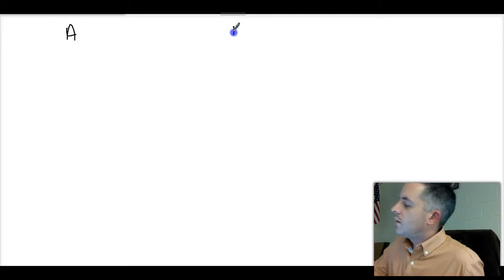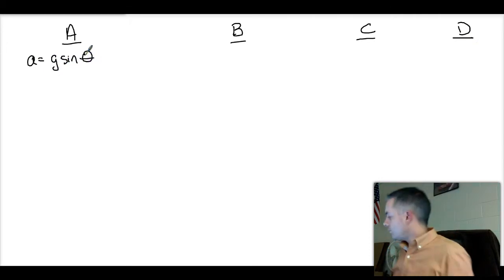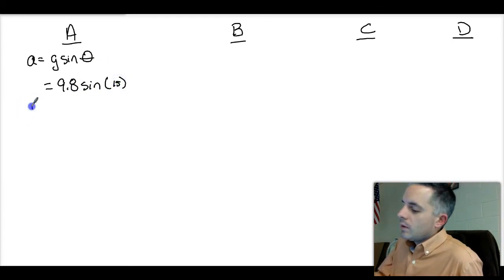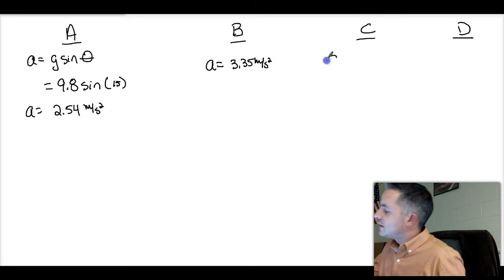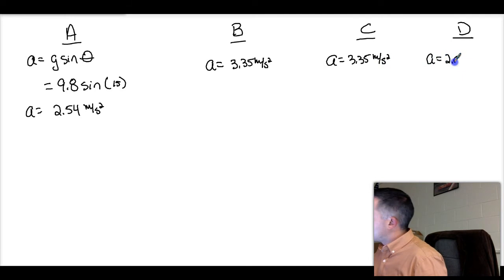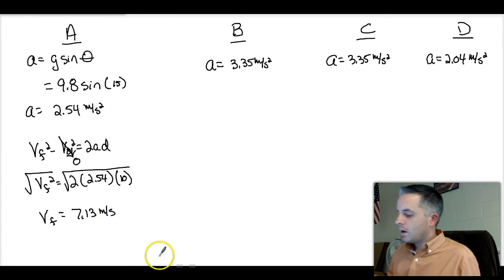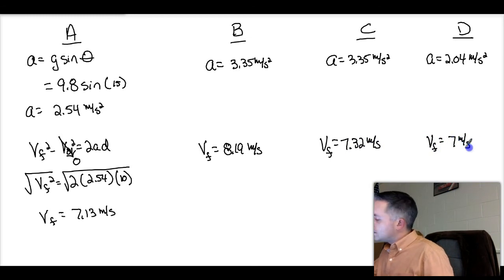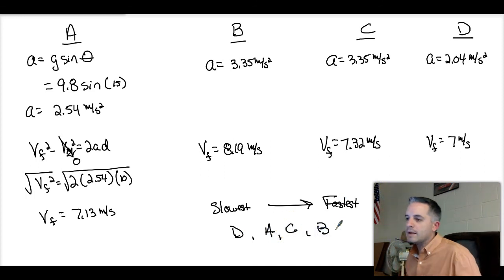Ch 3 #20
Knight Chapter 3 #20